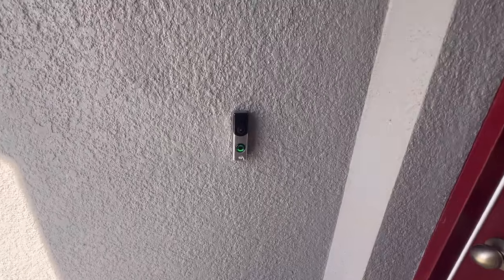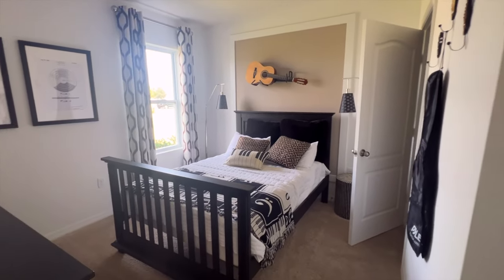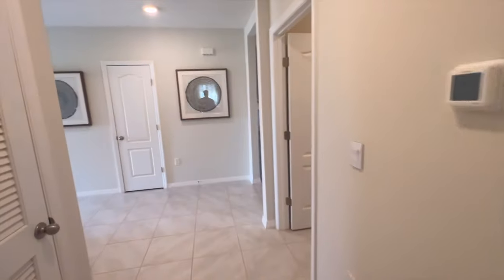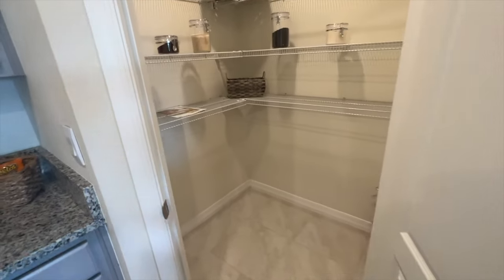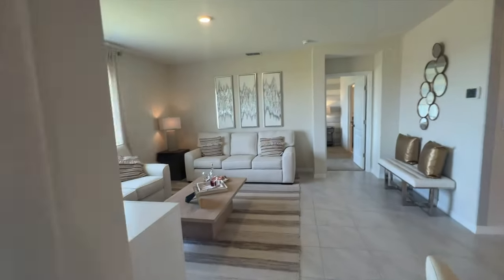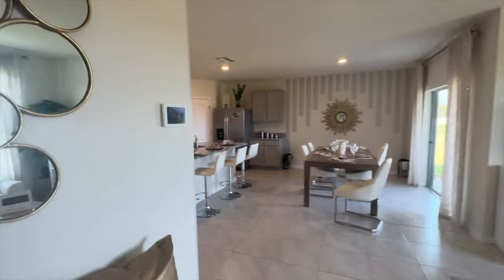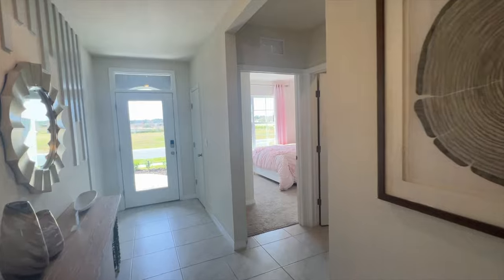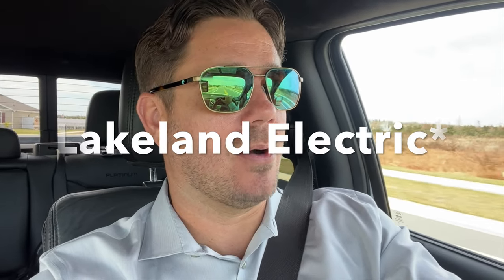Lakes at Laurel Highlands - New Homes For Sale!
Connect Directly with Ben:
Thinking about buying in the neighborhood? Call Ben and ask how he can get you up to $16,000 in Closing Costs! And Even get a lower interest rate on your loan, how does 4.99% sound right about now?